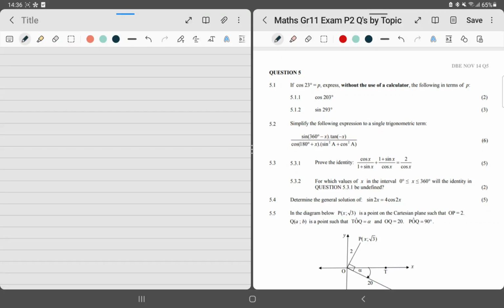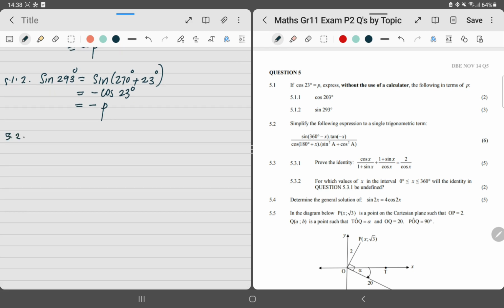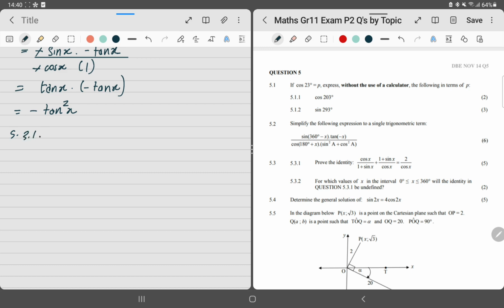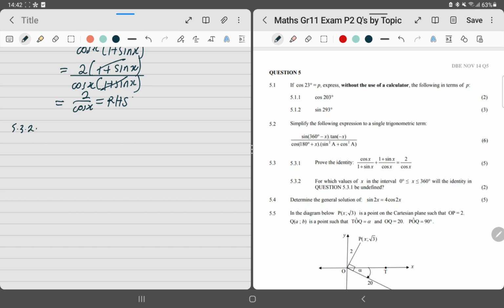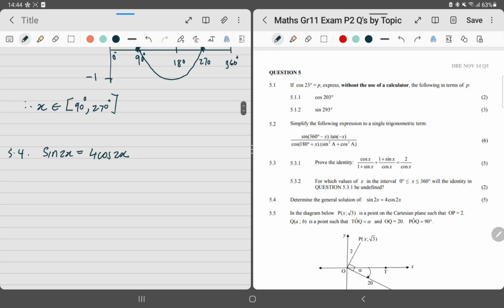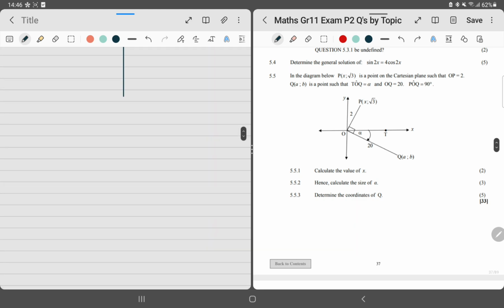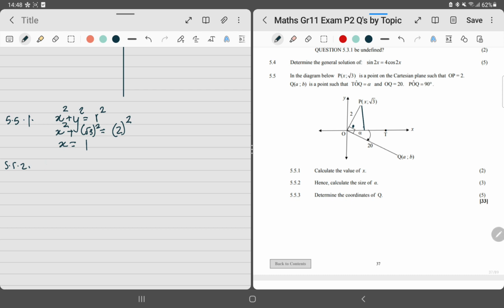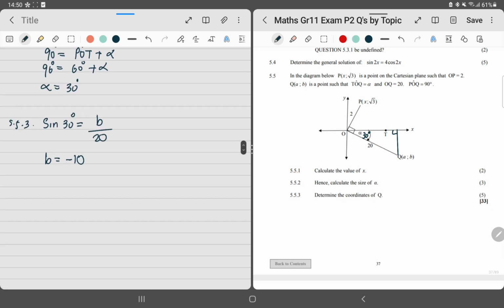NOV 2014 GRADE 11 Q5